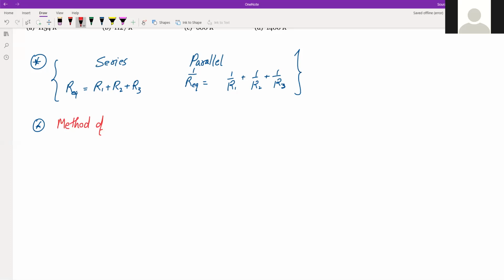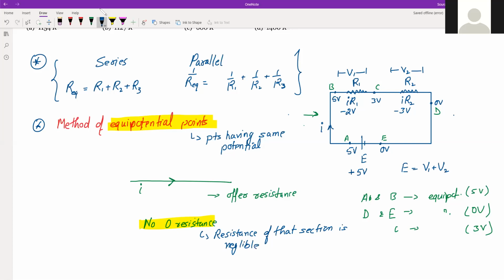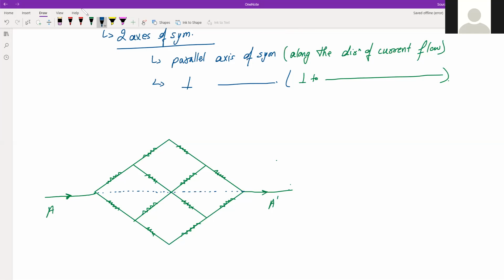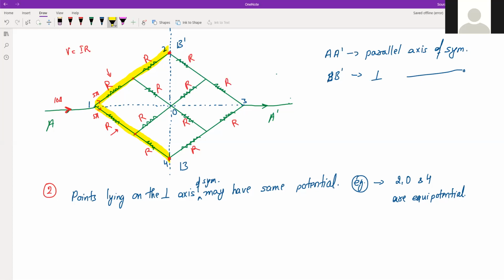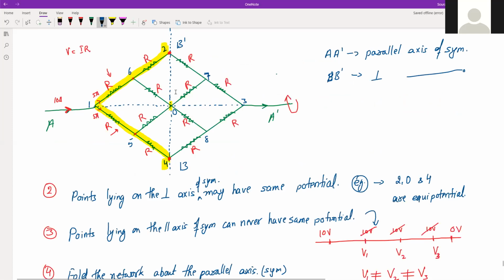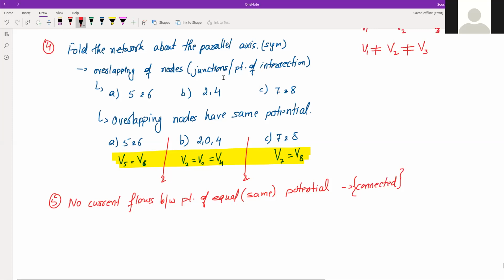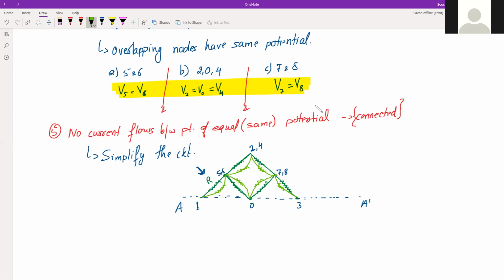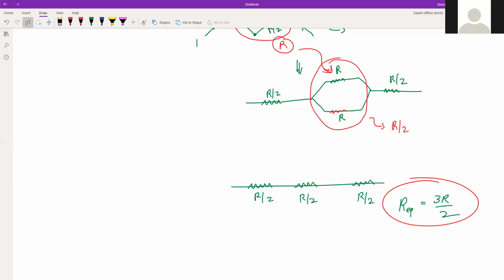Current Electricity Techniques of solving networks